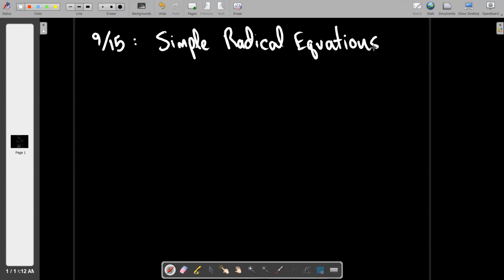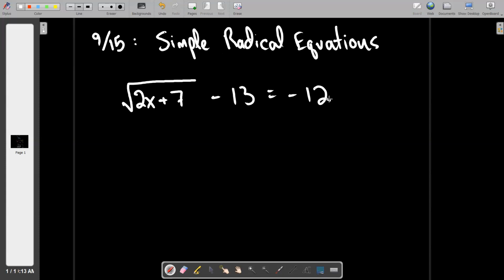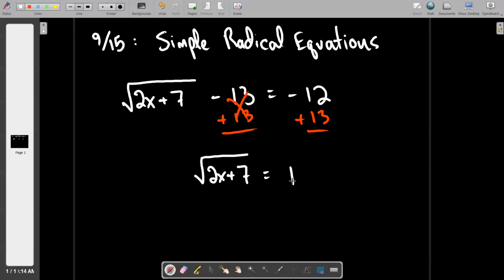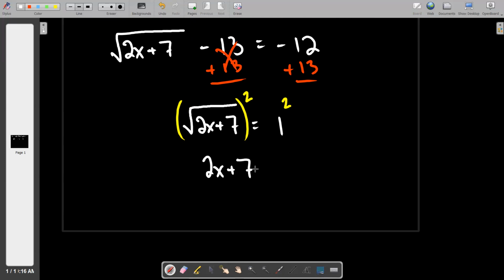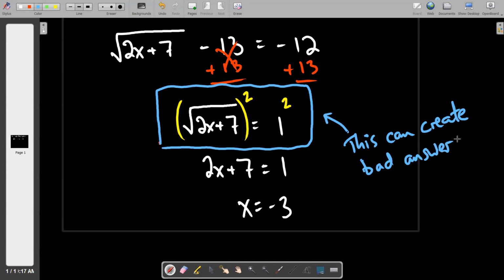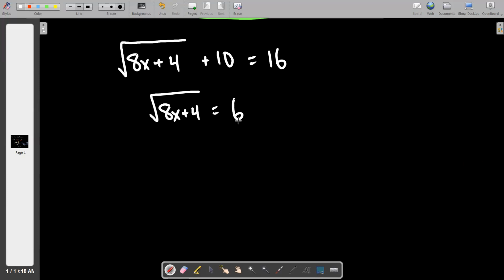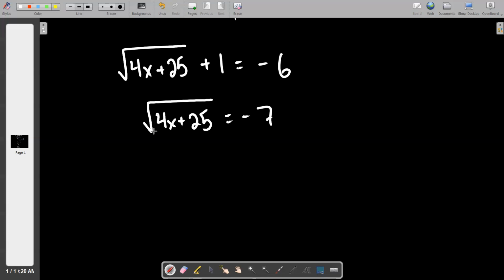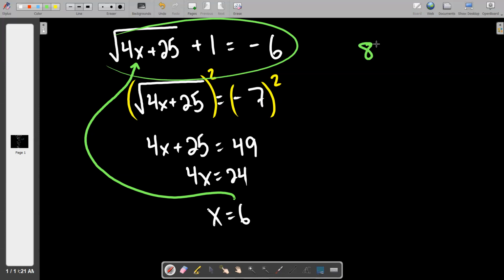Simple Radical Equations